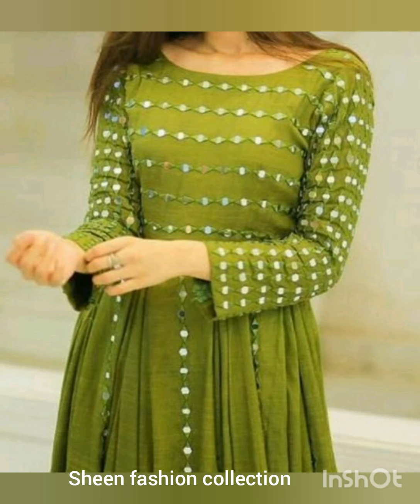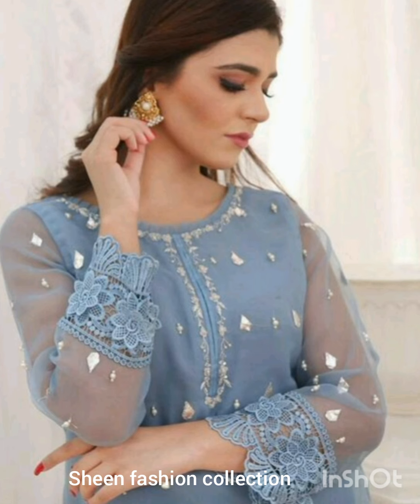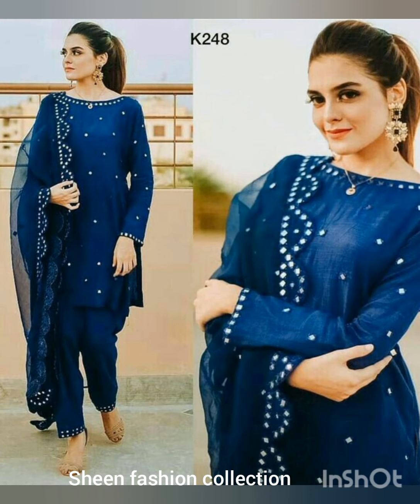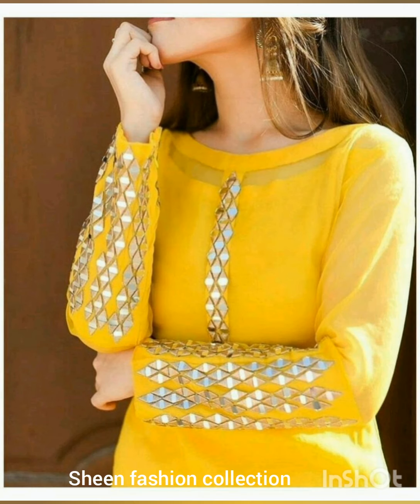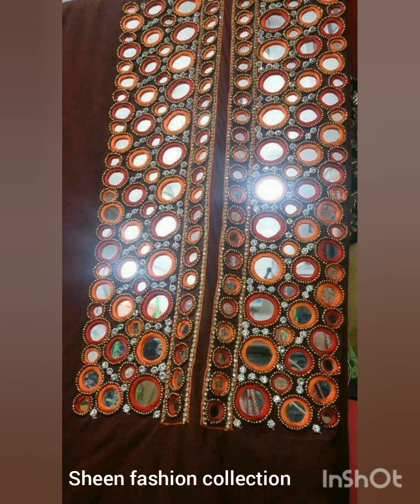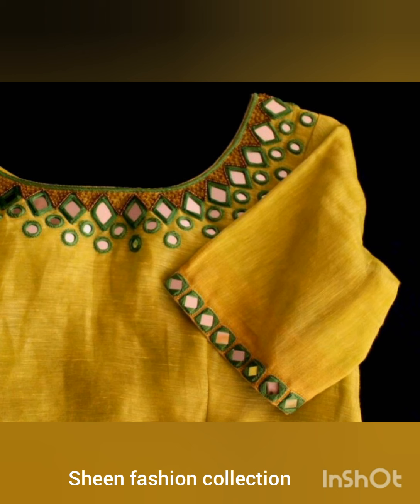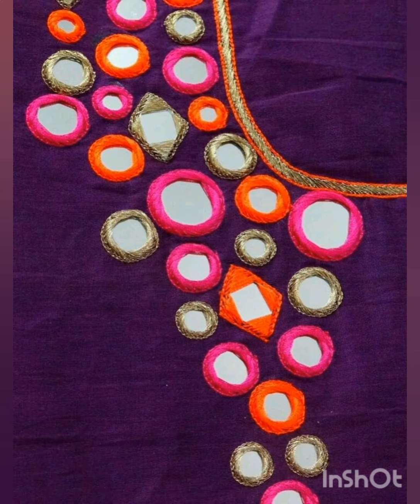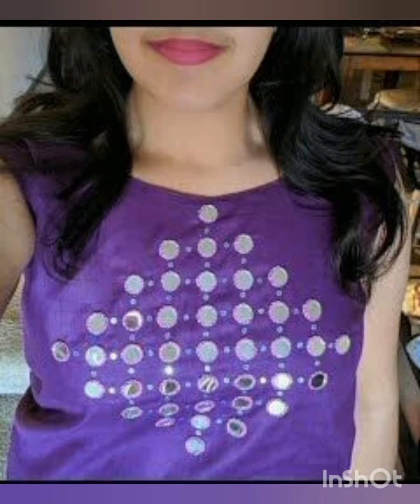Decent and elegant mirror work dress designs ideas 2021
Salam friends!

Welcome to sheen fashion collection.

In this video you will watch very decent and elegant mirror work dresses designs.

You can make your dress more elegant and most beautiful with mirror work embroidery and mirror laces.

I hope this video will very helpful for you.

Tags.